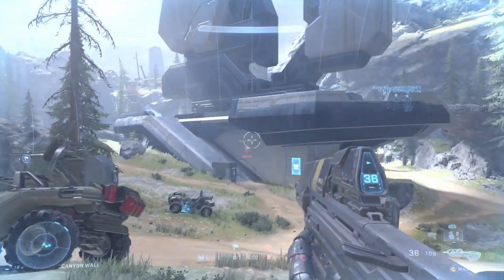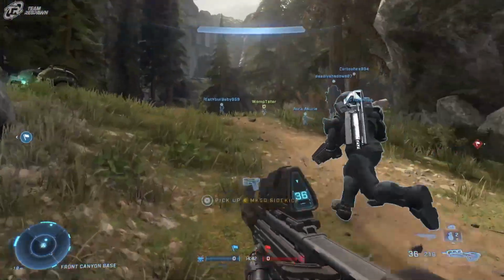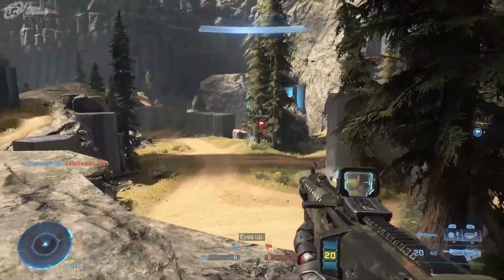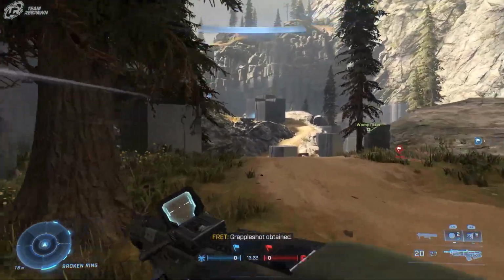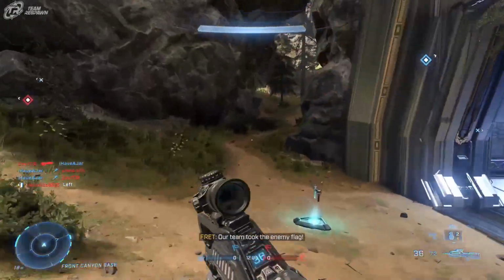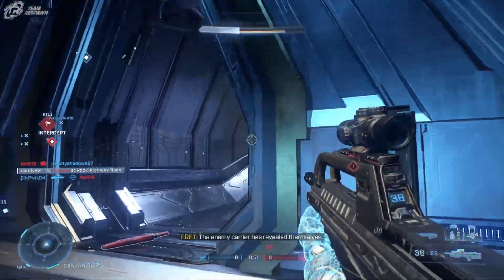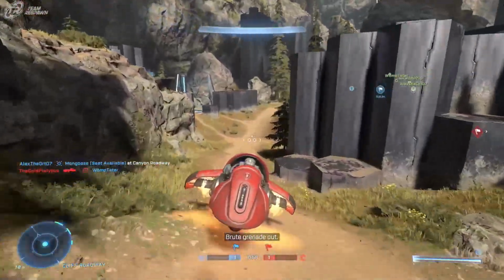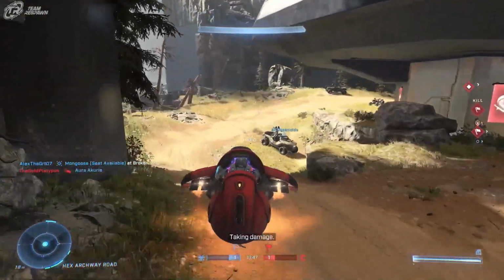Is the Halo Infinite Multiplayer Worth Playing?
Now that we have had some time to play Halo Infinite's multiplayer, is it worth your time? How good is the gameplay, and how does it compare to older Halo games? Is the Halo Infinite multiplayer really worth your time?

Get access to our LOSSES and our archived Halo Wars videos by becoming a channel member!